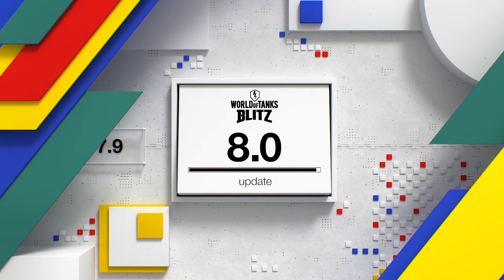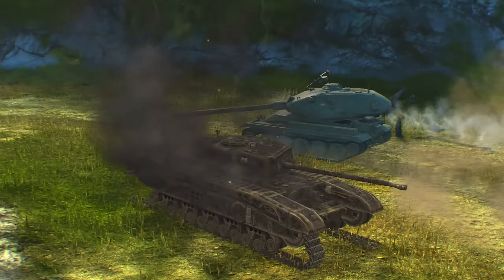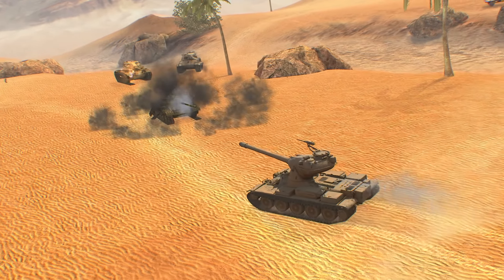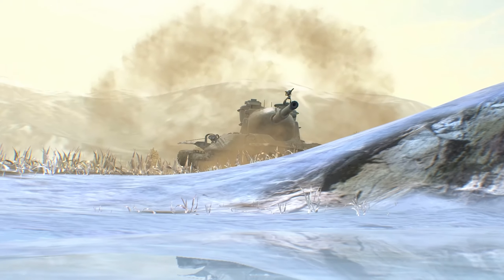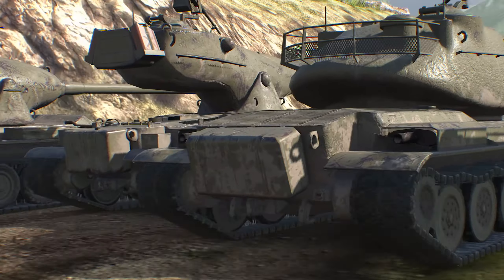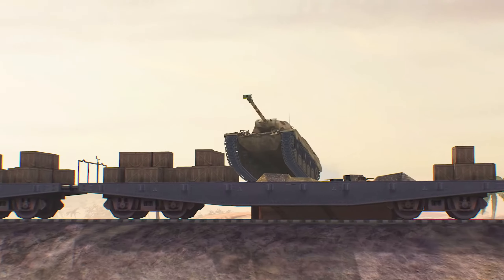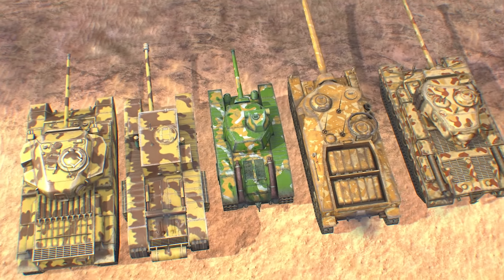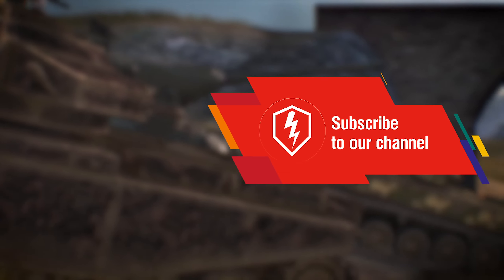World Of Tanks Blitz [Android/iOS/Switch/PC] v8.0 Update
World Of Tanks Blitz is a free-to-play team-based MMO action game dedicated to fierce tank combat.

Update 8.0 is one of the largest in World of Tanks Blitz! It includes a new tank branch, new graphics quality and effects for tanks, dynamic suspension, and balance changes. Watch this video right now to learn the details!

World of Tanks Blitz is available for Android, iOS, Nintendo Switch and PC (Windows 10/Steam).